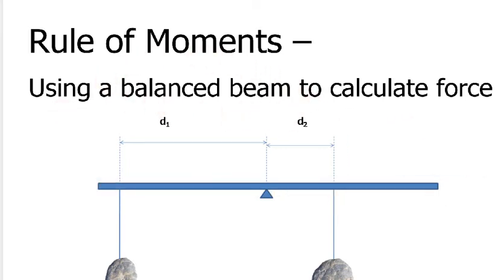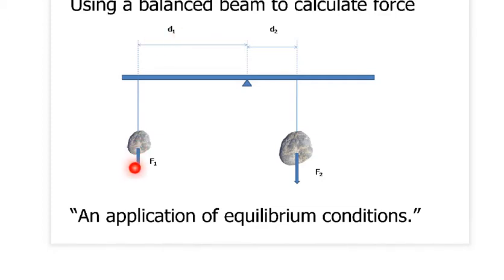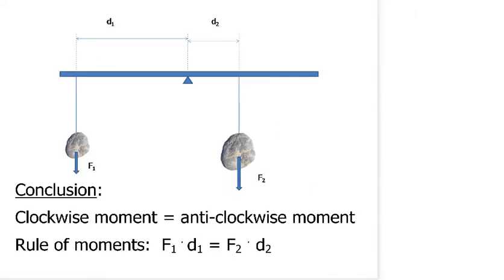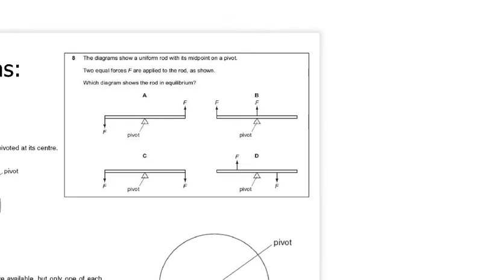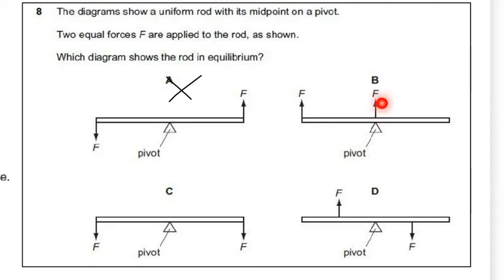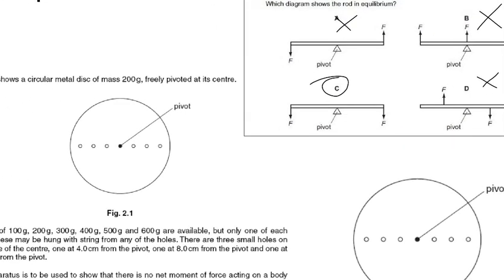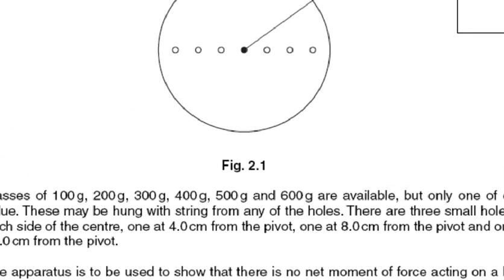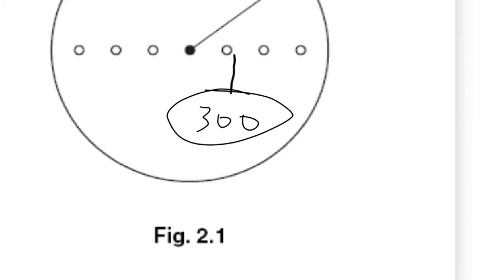Physics Lesson 23 - Rule of Moments